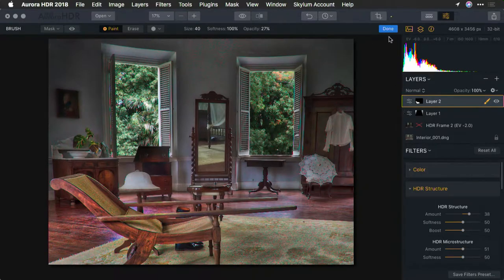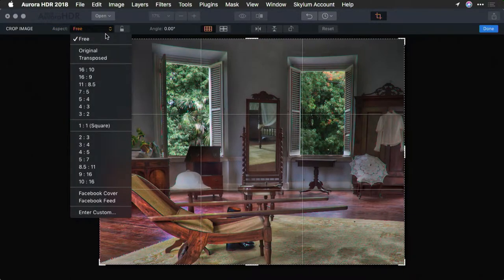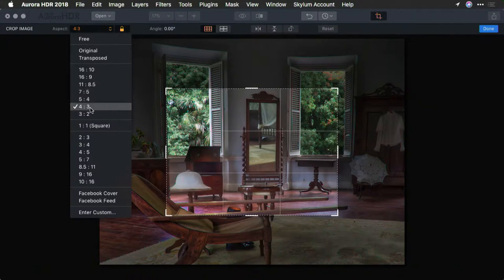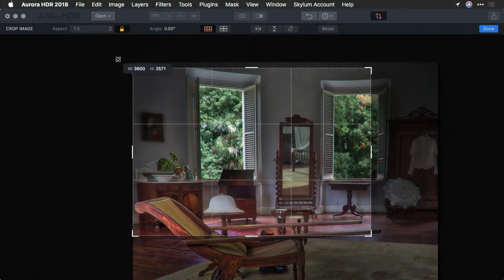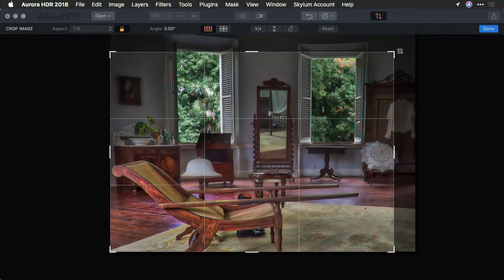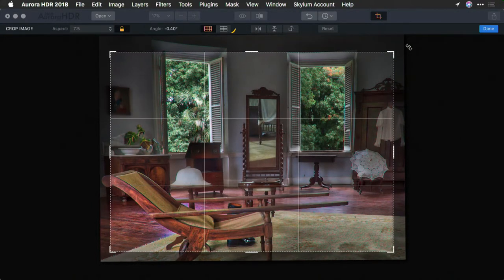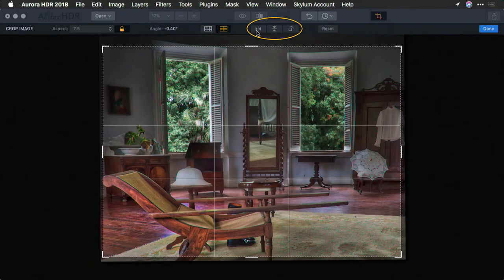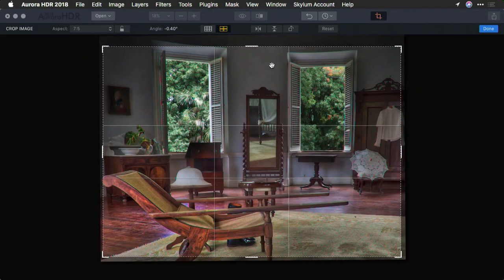Cropping for Export in Aurora HDR 2018